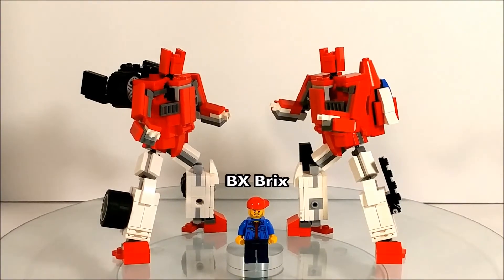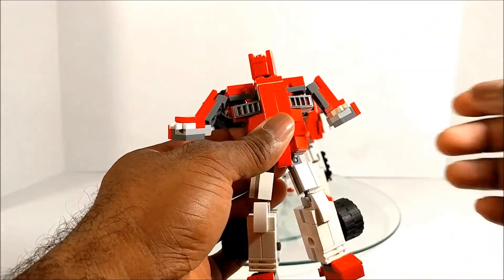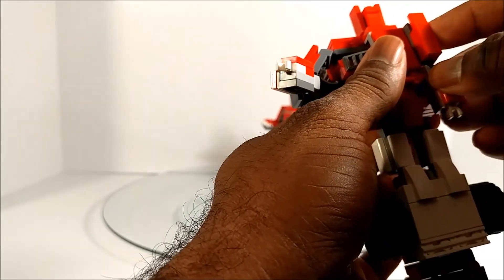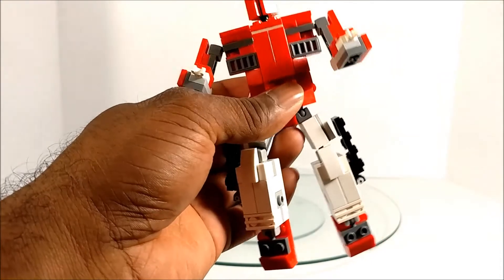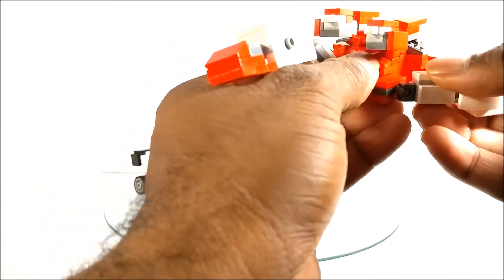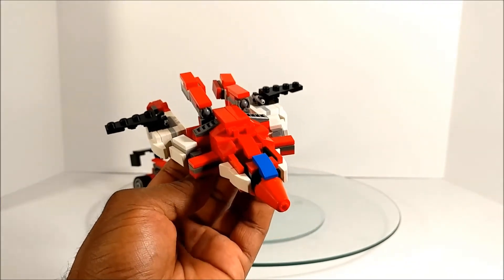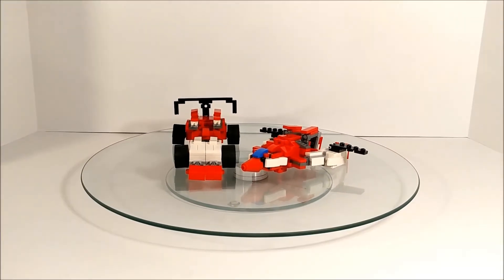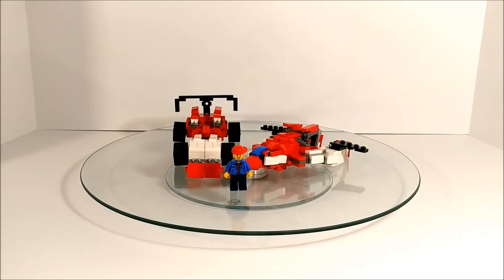Lego Transformer Fastlane and Cloudraker Autobot Twins By BX Brix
Lego Transformers Fastlane and Cloudraker are autobot twins in robot mode but transform into 2 completely different alt modes! Fastlane turns into a race car and Cloudraker turns into a jet! Both transform without part removal.

Click "SHOW MORE" for more AWESOME content!